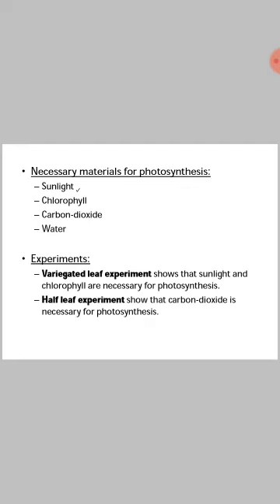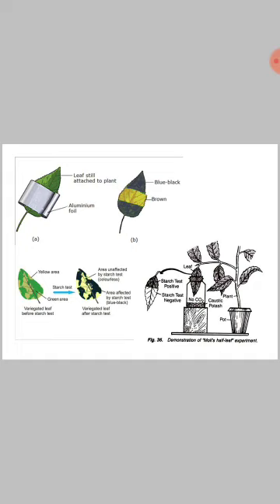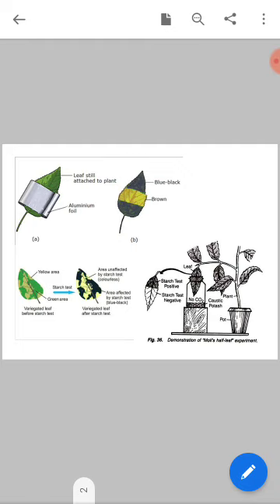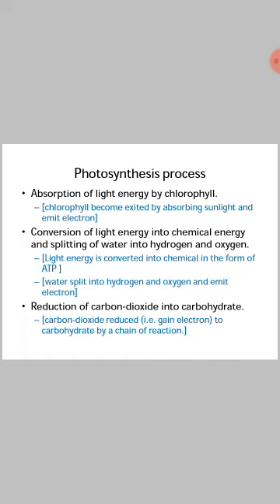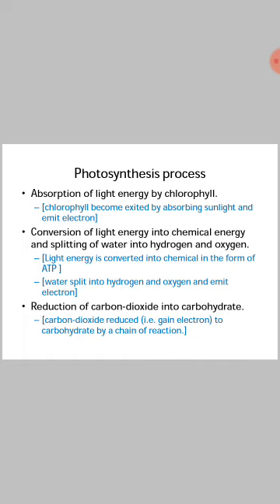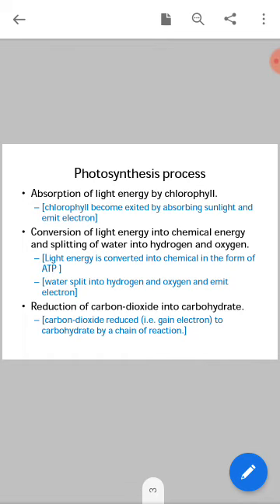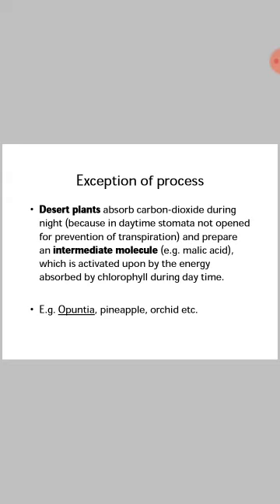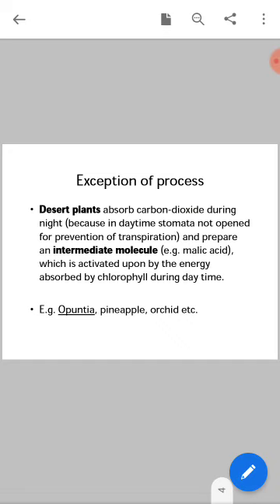Photosynthesis in plant for class 10, CBSE board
Video lecture of photosynthesis in flowering plant for students of class 10 of CBSE board.